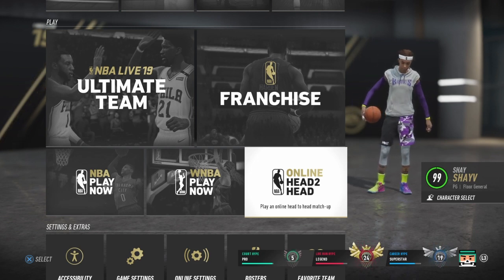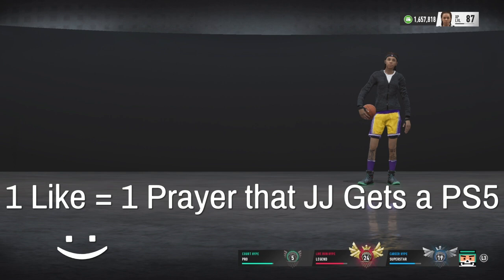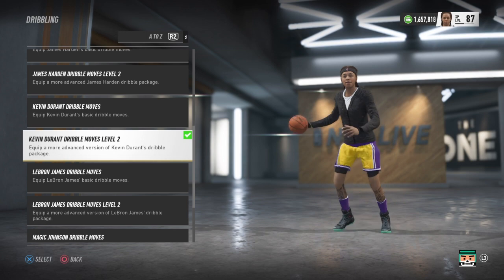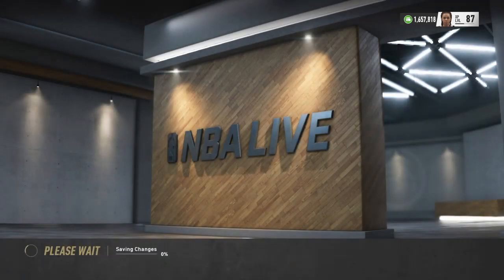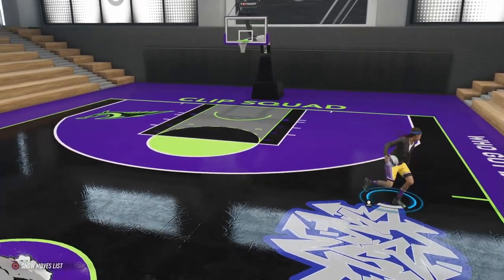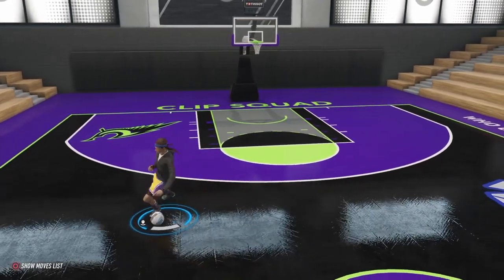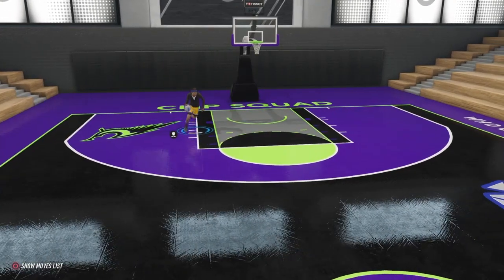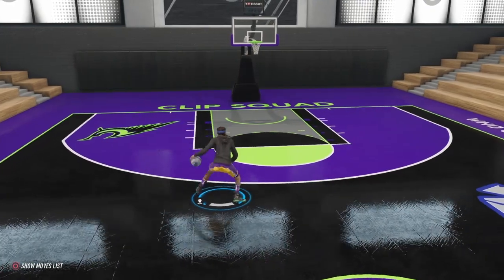NBA LIVE 19 ADVANCED DRIBBLE TUTORIAL FOR WINGS | GLITCHY/UNGAURDABLE COMBOS!!!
!!!TIMESTAMPS!!!

What it do YouTube? The setup of this tutorial is trash and I know this. And with all of the new NBA LIVE players coming in, I can't just leave the tutorial like this. I am going to be dropping an All You Need To Know Tutorial soon to better explain the movement of this game in depth. But until then, to help y'all out, here are some timestamps for this tutorial so y'all don't have to hear about all the bs that you didn't come here for. You dig?

Tutorial Actually Starts - 8:35
(pt.1) Behind The Back 16 (Wide Between the Legs + Behind the Back) - 8:45
(pt.2 ) Wide Spin-Move (Wide Crossover + Spin-Move) - 10:22
(pt.3) Glitched Hesitation - 12:15
(pt.3) Sideways Dribbling - 16:29
(pt.4) Bread n' Butter Combo - 19:45
(pt.5) Moonwalk Combo Starter - 24:14

!!!NEW TUTORIAL DROPPING SOON!!!

NBA Live 19 is a basketball simulation video game developed by EA Tiburon and published by EA Sports. It features Joel Embiid of the Philadelphia 76ers as its cover athlete and was released for PlayStation 4 and Xbox One on September 7, 2018.[1] The 22nd installment in the NBA Live series and the follow-up to 2017's NBA Live 18 while being the latest entry in the franchise to date as of 2022, it received mixed-to-positive reviews from critics, who praised the improved gameplay, new additions and modes but criticized the AI and animations.